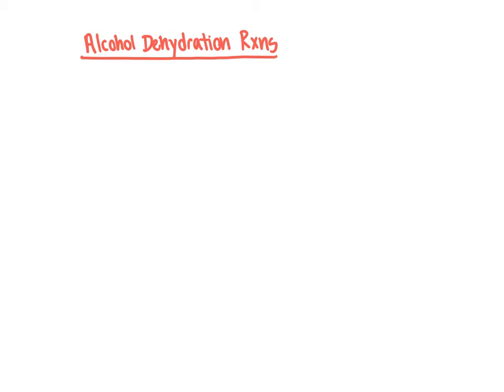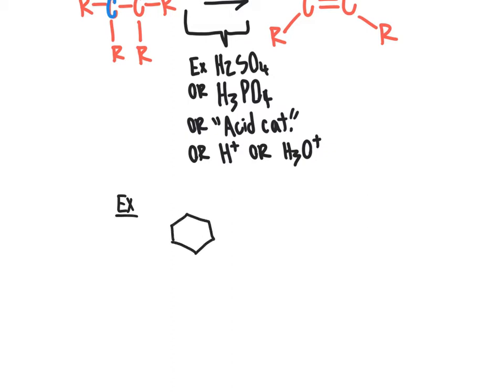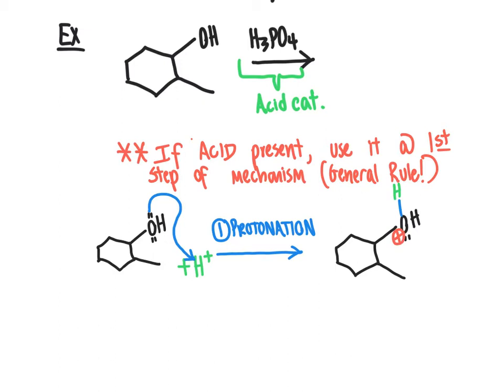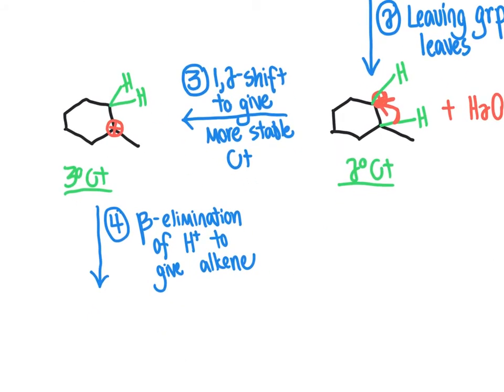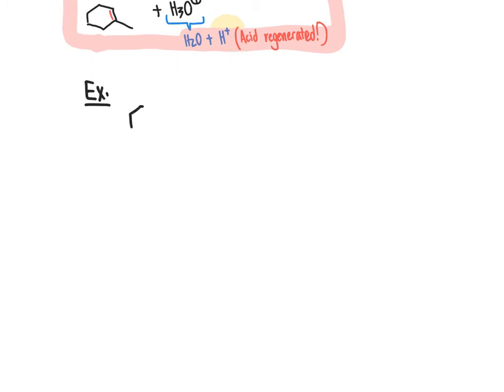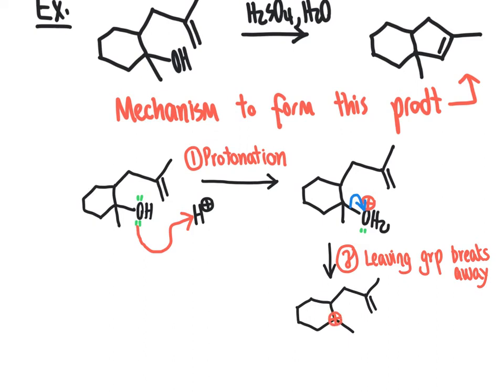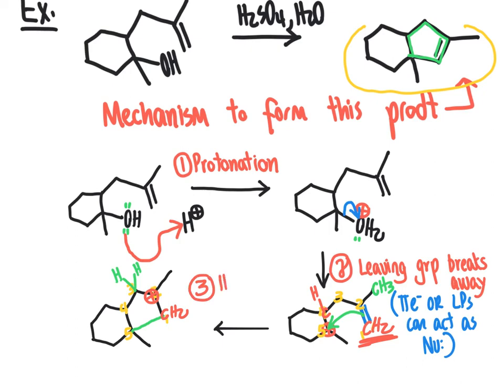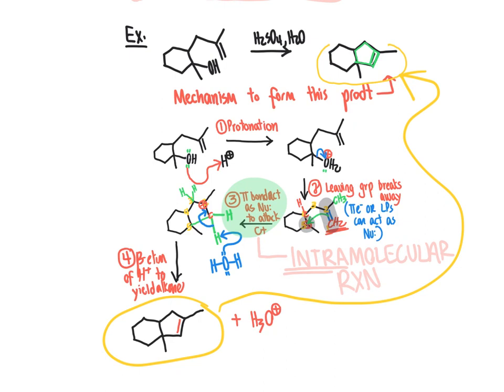Dehydration Reactions 102417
Discussion of organic chemistry alcohol dehydration reactions.